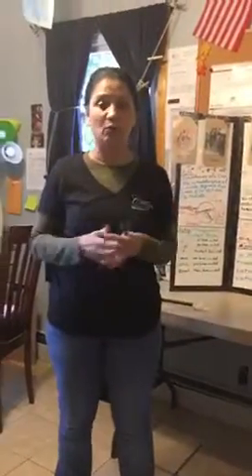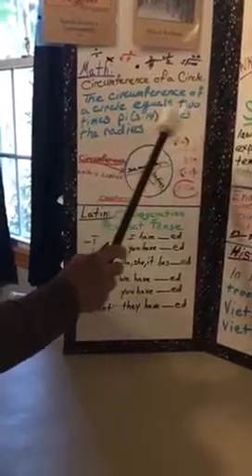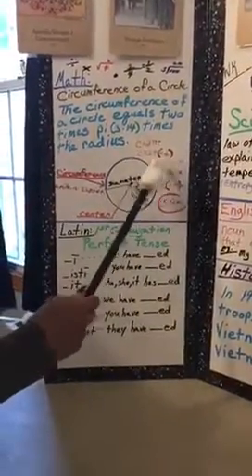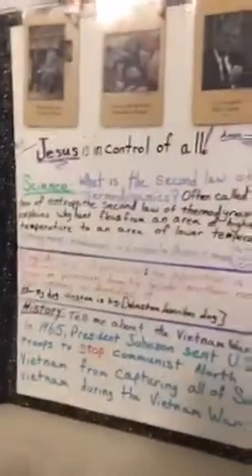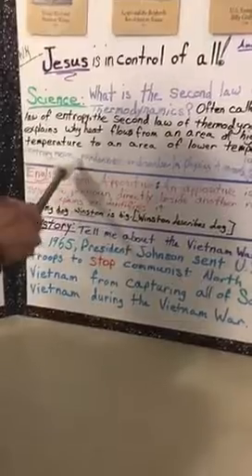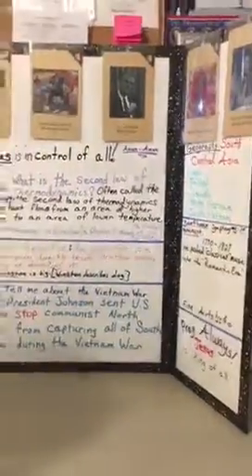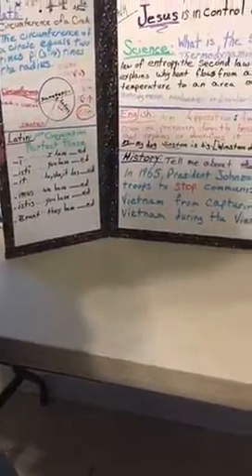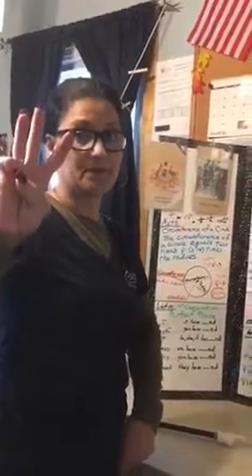JOURNEYMAN WEEK 20 - NEW GRAMMAR